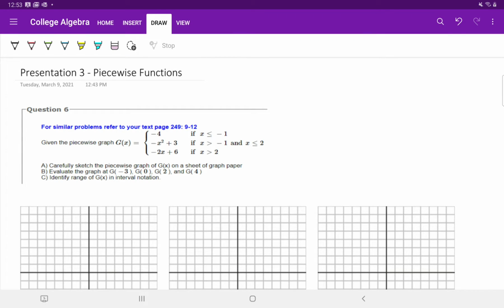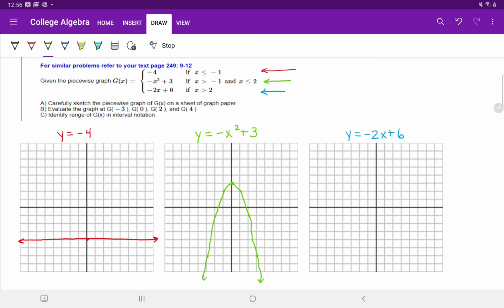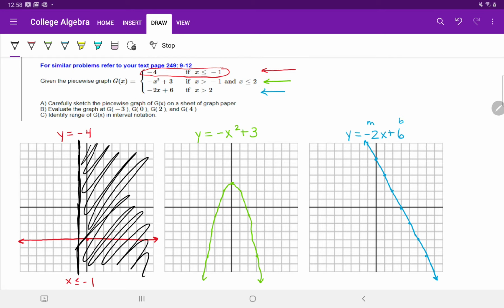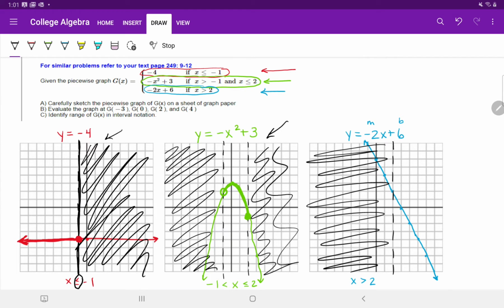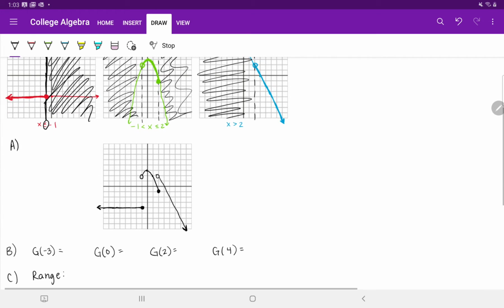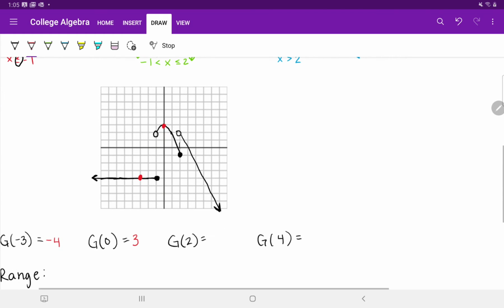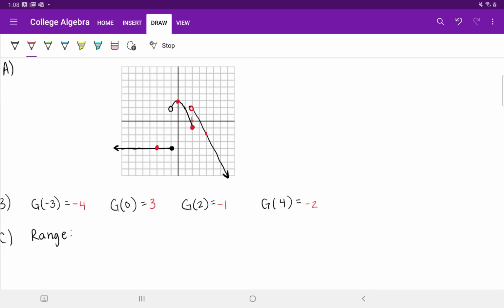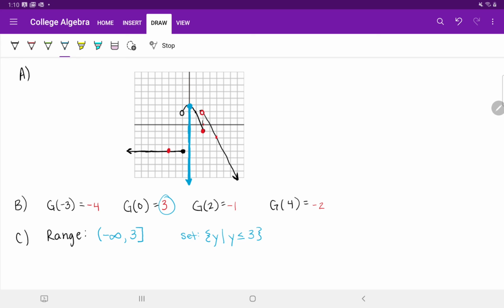Presentation 3 - Piecewise Function - Slide 10 of Interactive Study Guide